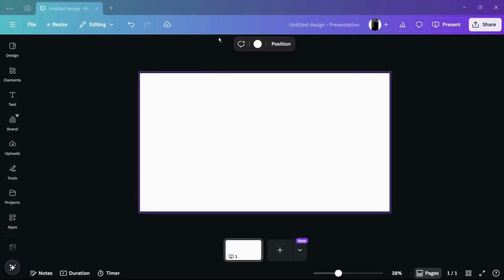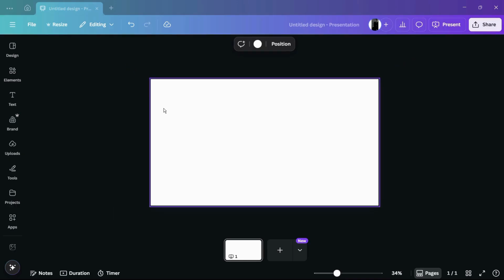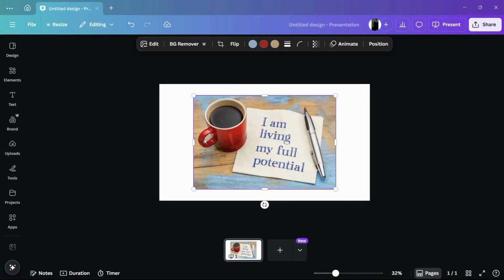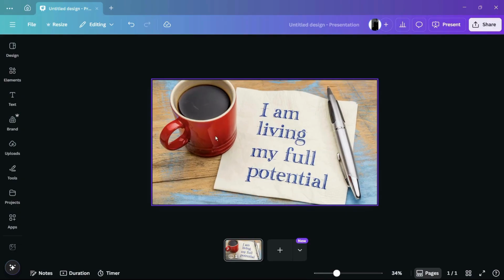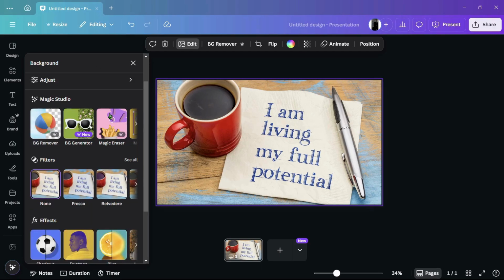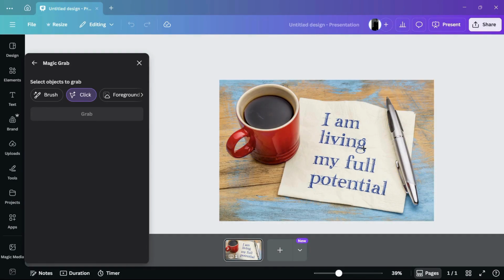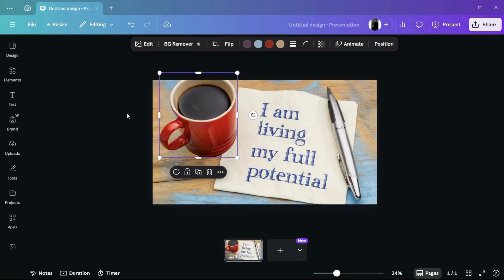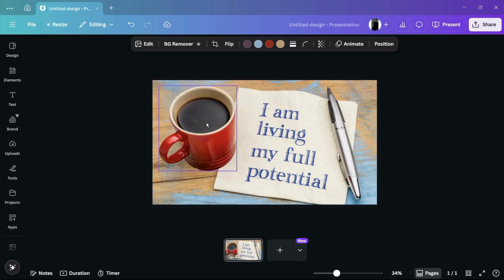How to Extract & Move Objects from Images Using Canva AI | Remove & move elements from photos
🤖 Want to magically select, remove, or move objects inside an image using Canva? In this Canva AI 2025 tutorial, learn how to extract and reposition objects from any photo using Canva’s powerful new AI image editing tools — no Photoshop or complex software needed!

Whether you're editing product photos, thumbnails, social media designs, or client graphics, this feature helps you customize images like a pro.

🎯 In this video, you’ll learn:
✔️ How to extract objects from images using Canva AI
✔️ How to remove unwanted parts of an image
✔️ How to move or shift selected elements in a photo
✔️ How to use Magic Edit + Magic Eraser effectively
✔️ How to blend moved objects into your new layout
✔️ Canva Free vs Pro AI editing tools
✔️ Works on Canva Mobile and Desktop!

This AI-powered tool is perfect for:

Isolating products or people

Replacing or moving objects

Removing clutter or backgrounds

Creating unique photo compositions

Making your designs more dynamic

📱 Designed for creators, marketers, students & business owners — no design experience needed!